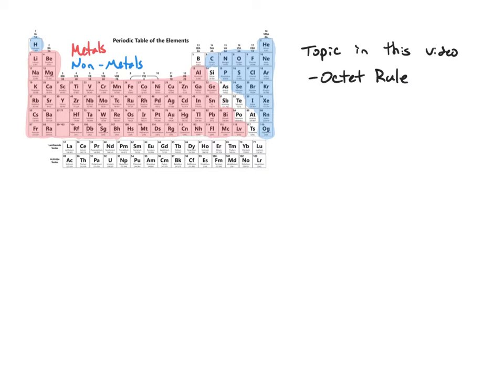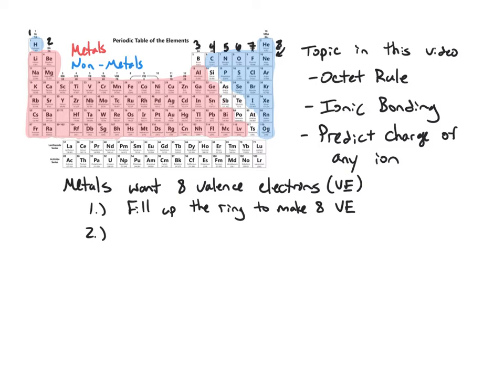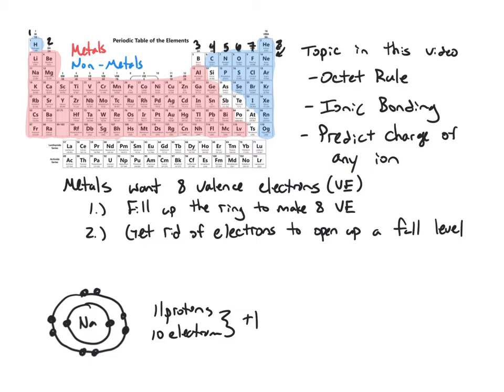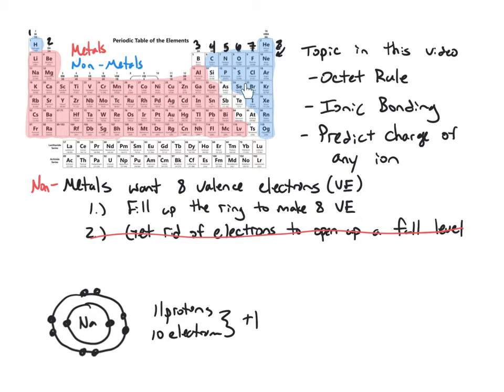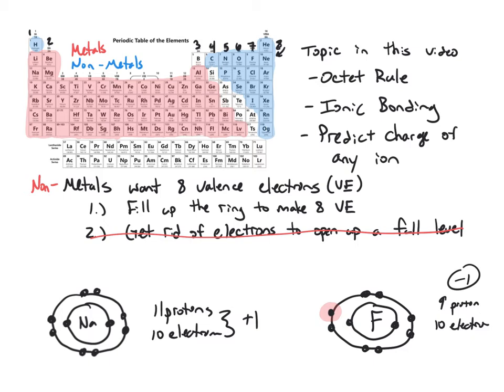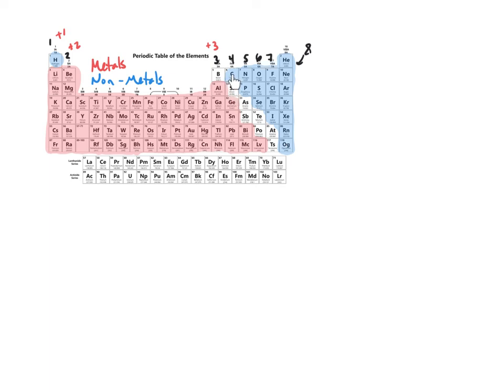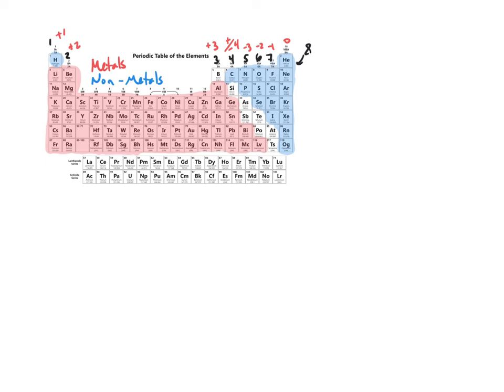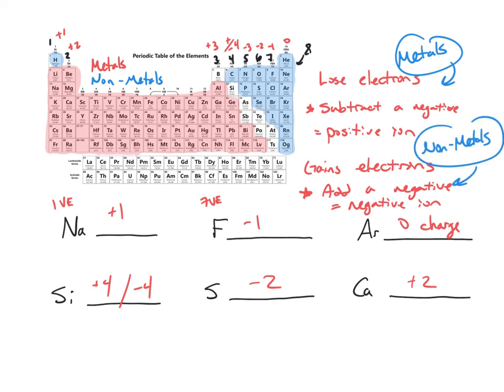Chemistry Fundamentals U05.02 - Ions and Ionic Bonding